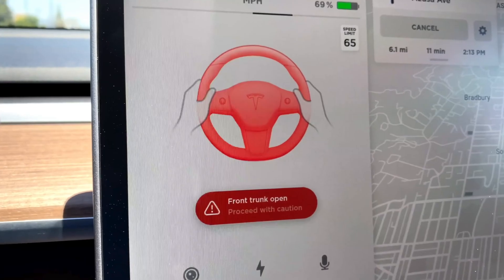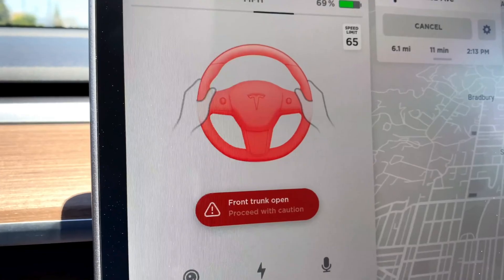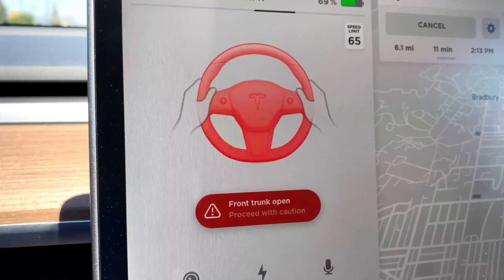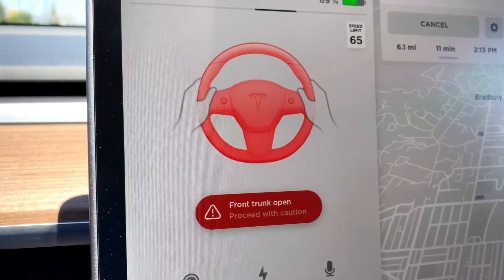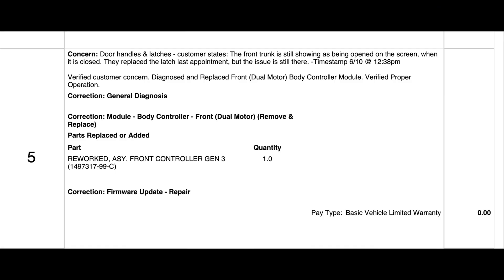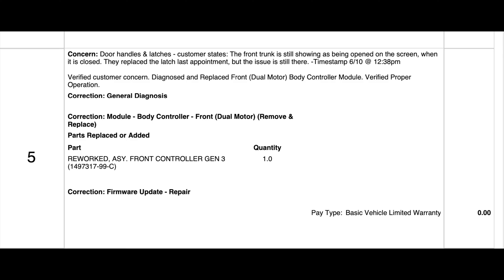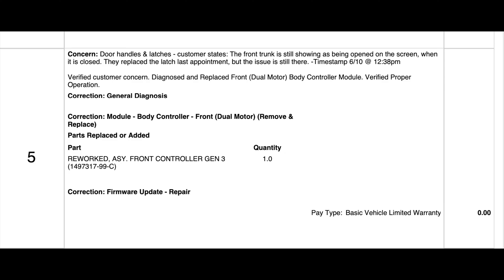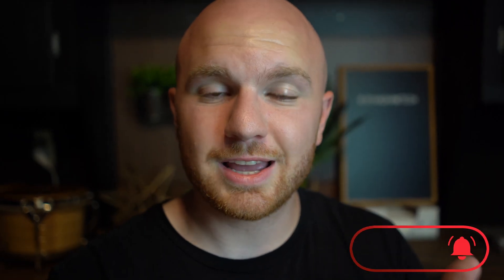How to Fix the Model Y "Front Trunk Open" Bug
Here is the part number to give to Tesla Service to ACTUALLY fix the Front Trunk bug when it says it is open, but it is properly closed. Most service centers attempt to fix the issue of the Model Y "Front Trunk Open" error message by replacing the sensor. The sensor isn't the issue. The issue is the front computer improperly reading the sensor, and they usually realize this on the second appointment.